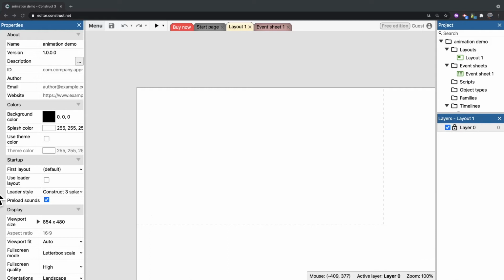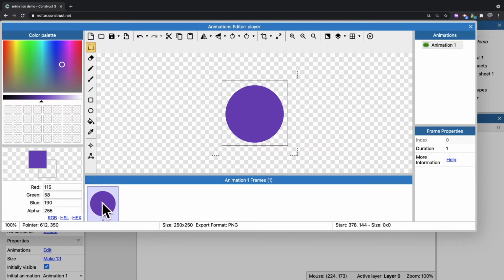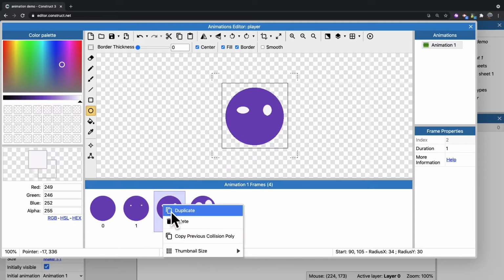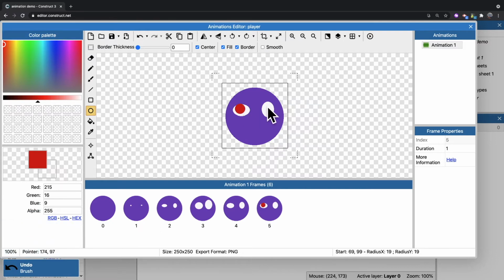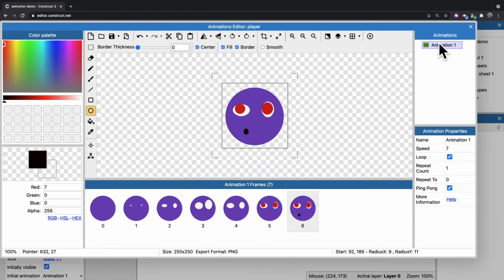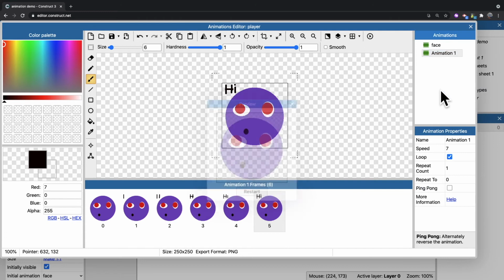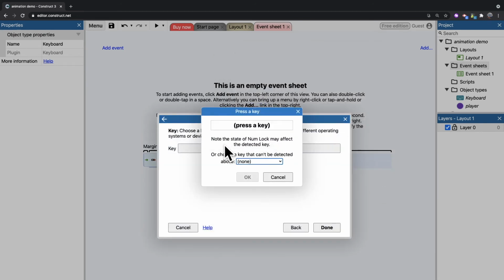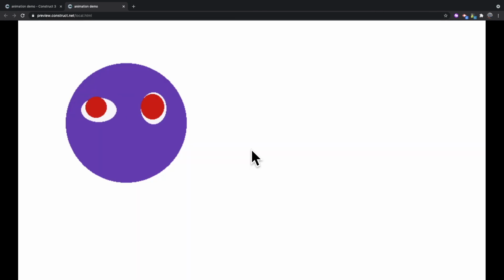Construct - Animation basic